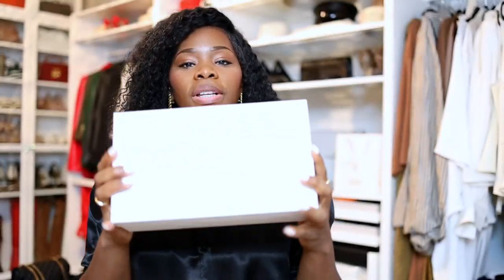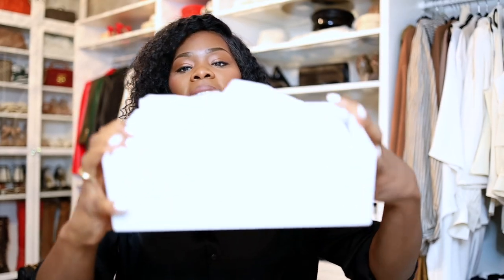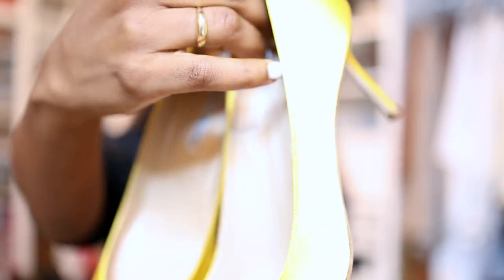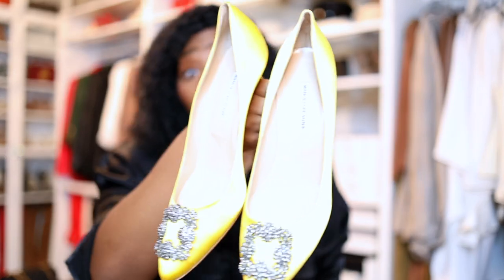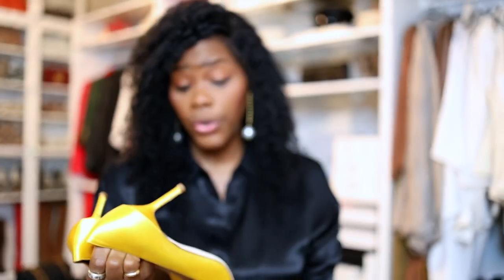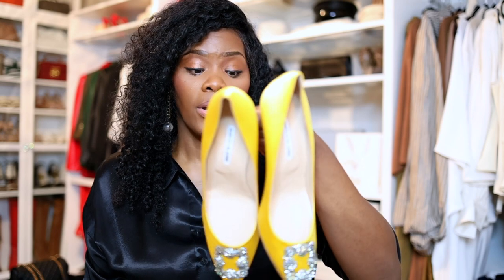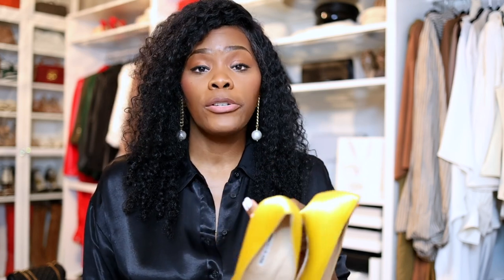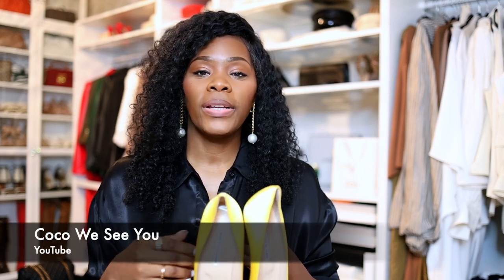Manolo Blahnik Hangisi Pumps- ( Size 43 wide feet)| Coco Styles NYC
Everything You need to know about my size 43 Manolo Blahnik Hangisi pumps size 43.

Stay to the end of this video and see how they fit a wider foot.  The perfect color for any wardrobe.

Hangisi Pumps